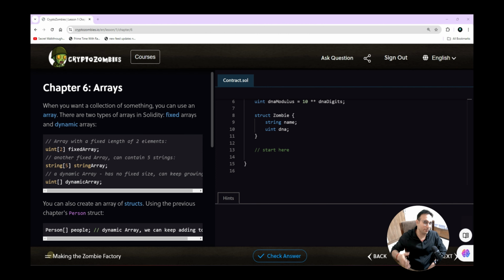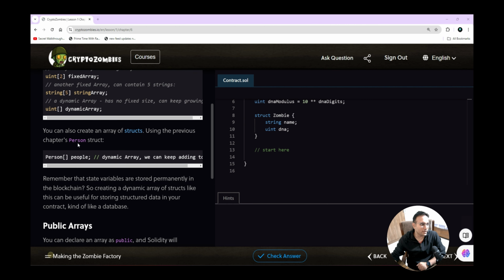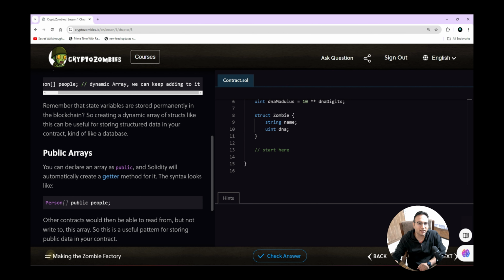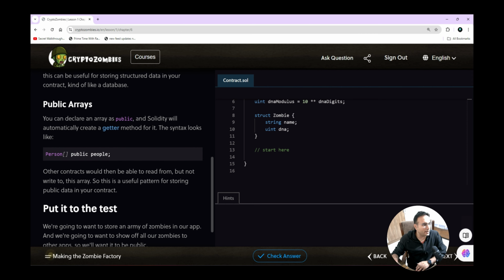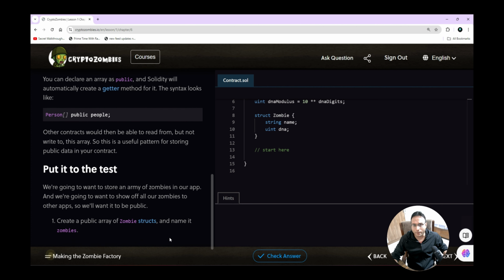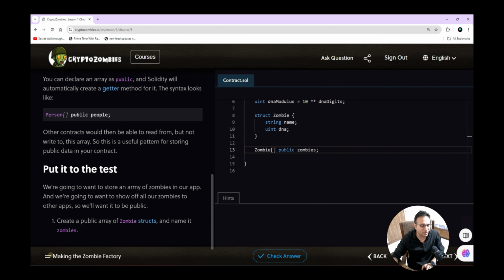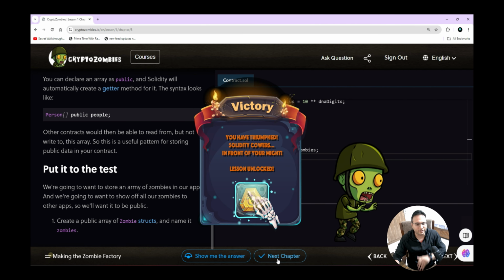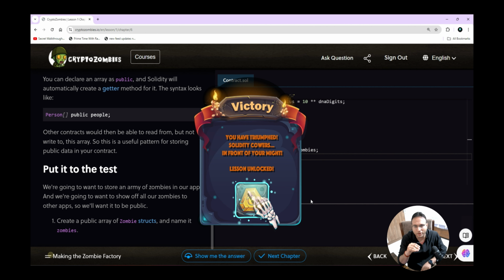Solidity - Making The Zombie Factory | Chapter 6 : Arrays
Video Details:

This is a video on Crypto Zombie: I use solidity as a programming language to solve the problem. I want to cover "Solidity - Making The Zombie Factory |  Chapter 6: Arrays" in this video.